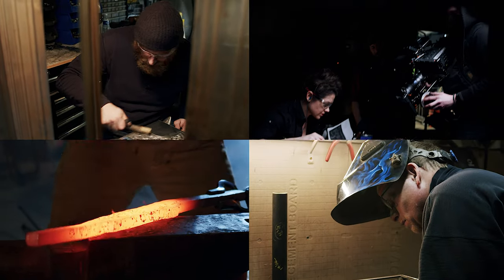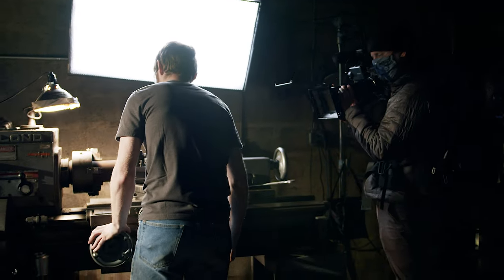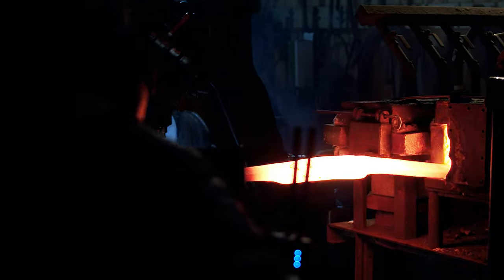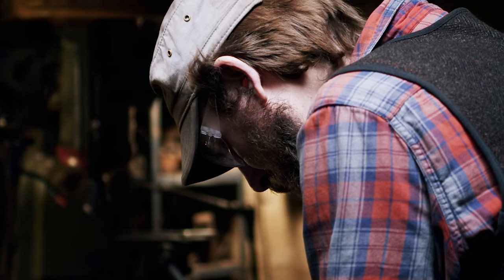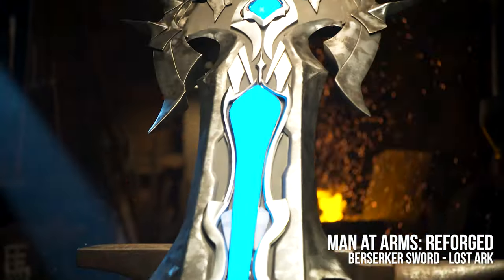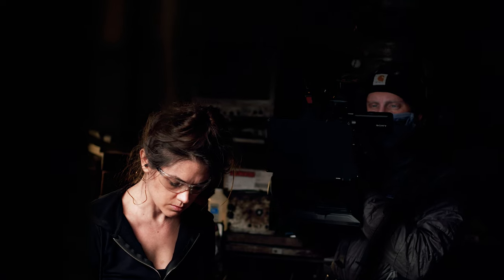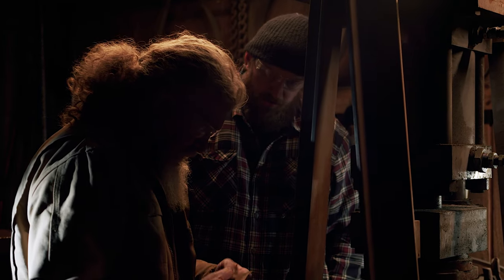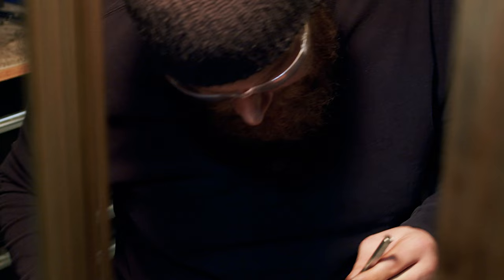Axe of Godrick - Behind the Forge - ELDEN RING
Behind the Scenes as the team @BaltimoreKnifeandSwordCo create the Axe of Godrick!
Today the blacksmiths at  Baltimore Knife and Sword  forge the Axe of Godrick the Grafted King from ELDEN RING for  @BandaiNamcoEntertainmentEurope  . This massive axe takes everything the shop can do to complete.  Watch as we forge and engrave this amazing creation then download the game to see it in action!

@AweMe and here on @BaltimoreKnifeandSwordCo

--- Links to many of the tools you see us using.  A great way to get started in blacksmithing --
66lb starter anvil for small work
Kevin's Anvil - Ridgid double Horn made by Peddinghaus
One of the many forges you see in our videos
20 ct 3M safety glasses.  Perfect for a small shop (available in singles)
30 pair disposable 3M earplugs
Face shield you often see John wearing when grinding
Canon M50 video creator kit.  Perfect for vloging your work!

Cast
Kerry Stagmer - Swordsmith
John Mitchell - Shop Foreman
Bill Collison - Swordmaker
Rick Janney - Blademaker
Ferenc Gregor – Carving and design
Lauren Schott - Jeweler
Tanner Saslow - Machinist
Kevin O'Hern - Blacksmith
Larry Nowicki - Bladesmith
Paul Friedel - Barbarian/Armourer  @Paul The Barbarian
Zach Hawkins - Engraver

Line producer - Tricia Parris

Baltimore Forge Crew:
Behind the Scenes camera - Mahendra Khera
Production coordinator — Katie Shinsato
Set Medic - Rachel Obitz
1st AC – Jason Remeikis
DIT - Matthew Marino
Gaffer – Steve Scott
Gaffer – Jason Shinsato
Grip - Lotta Olen
Grip – Jeff Calloway
Swing - Jordan Stossel
Art - James Frank
PA - Mike Chang
PA - Chris Bartlett

Post Production:
Lead Editor - Rudy Lopez
BTS - Mahendra Khera

Edit produced for the @BaltimoreKnifeandSwordCo channel  by That's How I Do It, LLC